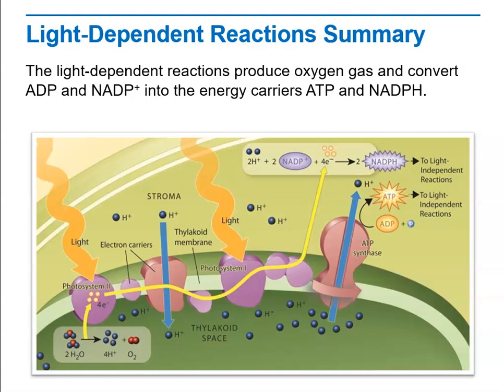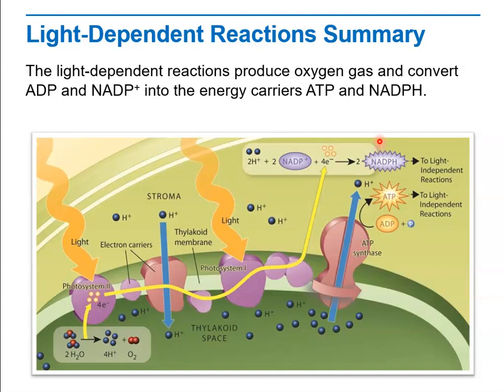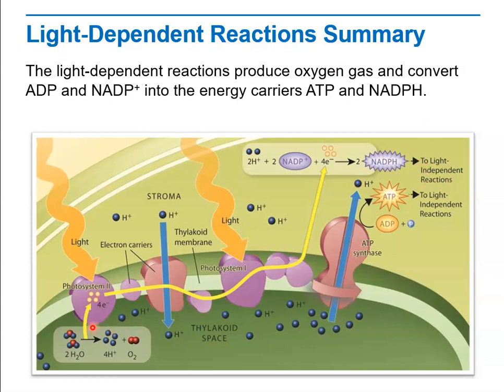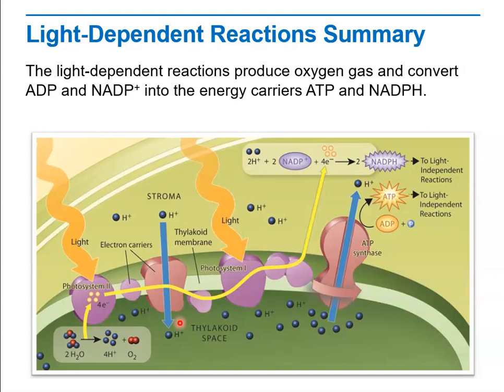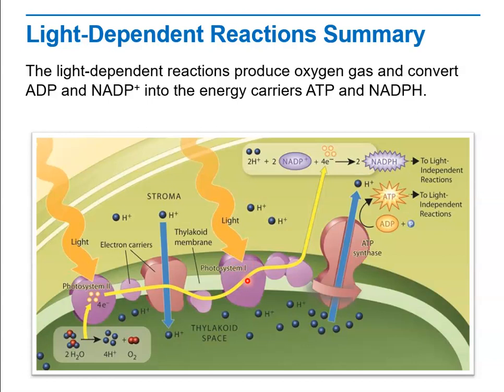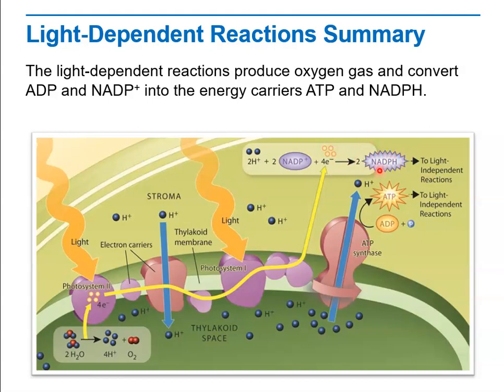Biology Lecture 2 4 3G Light Dependent Reactions Summary